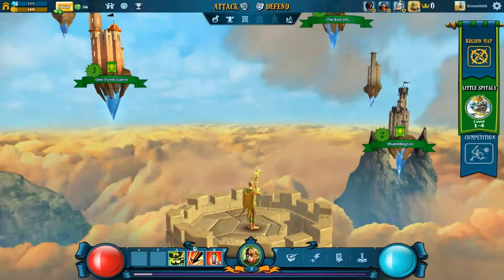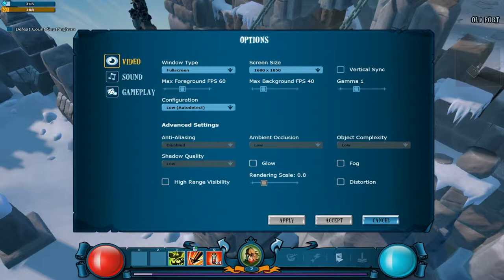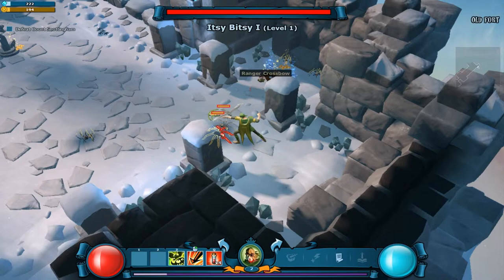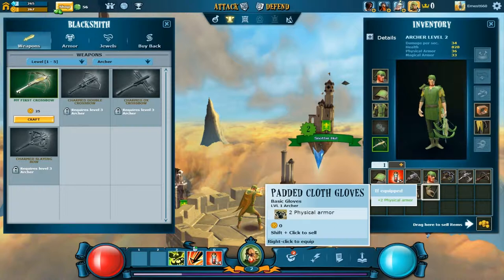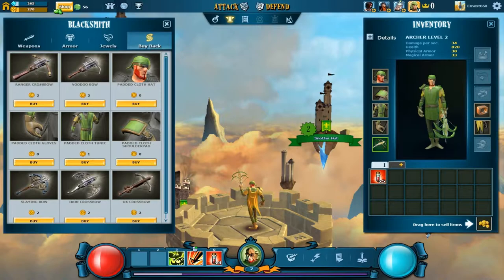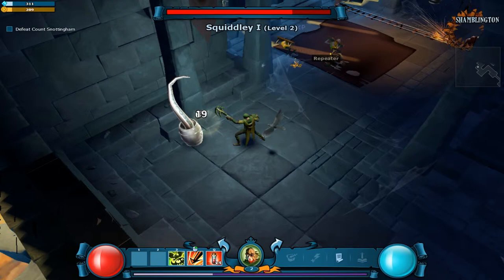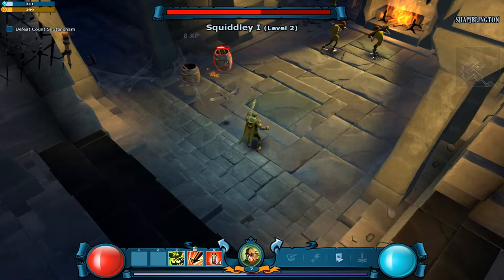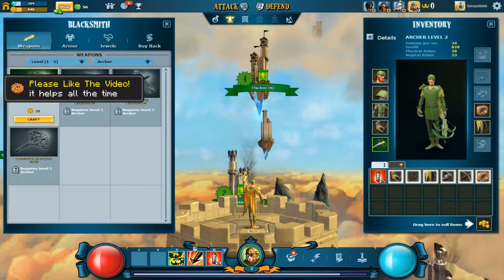Let's Play The Mighty Quest For Epic Loot:Episode 3 - Defeat Count Snottingham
Welcome back to some more Let's Play The Mighty Quest For Epic Loot this is Episode 3 and today i prepare myself for insane future battles to come! Join me as i fight monsters, Bosses and Chickens!

Sharing/Liking the video is MUCH appreciated and helps me out a lot!

Thank you guys for all the support that's the only reason i am uploading more and more videos, leaving a like always helps and feedback is greatly appreciated also don't forget to subscribe! :)

--ignore tags--
Title
Title
Title
Let's Play The Mighty Quest For Epic Loot:Episode 3
"the mighty quest for epic loot" "prepare for battle" "walkthrough" "playthrough" "lets play" "start series" "start of a new series" "battle" "epic" "platform" "monsters" "bosses"
Let's Play The Mighty Quest For Epic Loot Part 3
Let's Play The Mighty Quest For Epic Loot #3
Let's Play The Mighty Quest For Epic Loot Ep.3